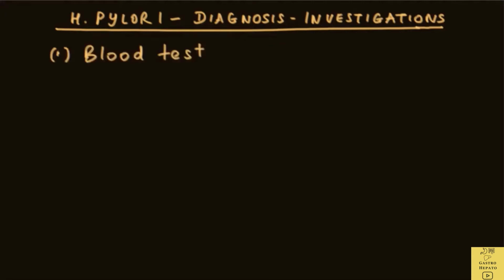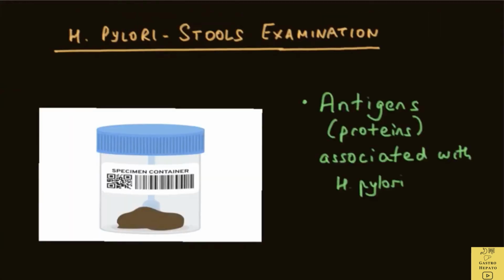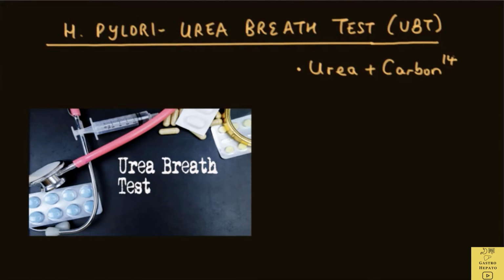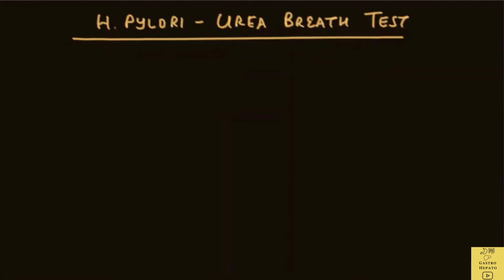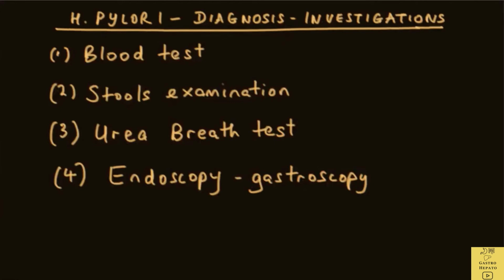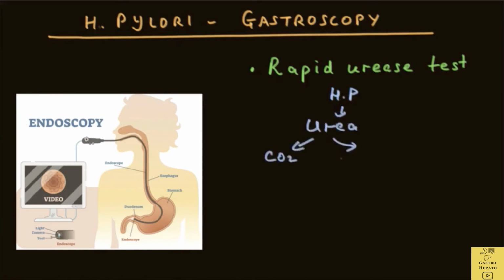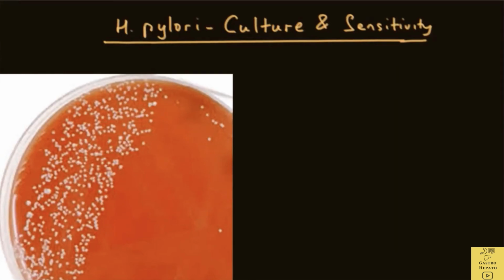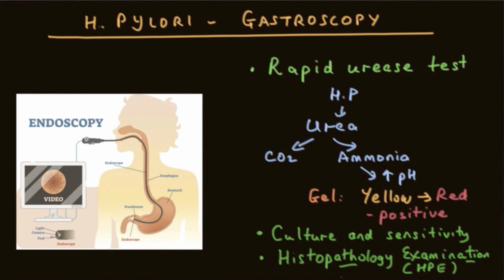HELICOBACTER PYLORI: DIAGNOSIS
HELICOBACTER PYLORI: DIAGNOSIS . : This video in simple language discusses how to diagnose Helicobacter pylori or H. pylori infection , which is a bacteria that infects the stomach lining. It is the third in the series of four videos on H. pylori. and is for patients and the public .

This video will attempt to answer the following QUESTIONS;
  How is H. pylori diagnosed  ?

WORD INDEX:
• Urea is a waste product formed when body breaks down proteins
• Urease is an enzyme produced by H. pylori that breaks down urea to ammonia and carbon dioxide
• Antibody is a protective protein produced by the body’s immune system
     in response to bacteria or virus
• Endoscopy or gastroscopy is a procedure where a thin flexible tube is passed  to the stomach via the mouth

SUMMARY;
There are four ways to test for H. pylori , namely  blood and stool test, urea breath test, and at endoscopy.

 The videos are easy to understand and tries to use everyday language as far as possible.  The videos are full of images and follow a standard format of topic objective, word index, content and summary. Each topic covers diagnosis, investigation, management and prevention. Videos are an average of between 5 to 10 minutes. I created the videos, using my over 30 years of experience in managing patients with gut and liver problems . I am a gastroenterologist and hepatologist and was trained in Edinburgh and Tokyo and have worked in academia and the private sector.

As the adage goes "A picture is worth a thousand words". I believe combining images and explanations using blackboards, helps one better understand a medical condition.  With knowledge, a person gets a better sense of control, and hence is empowered to make informed decisions.

The following are the complete  set of videos in the series on Helicobacter pylori  for patients and the public:
Video 2 – Complications
Video 3 -  Diagnosis
Video 4 -  Treatment

for the complete set of over 50 videos on gut and liver disease.

Or download the  mobile App GastroHepato Videos on Apple App  Store or Google Play, for the complete set of videos.